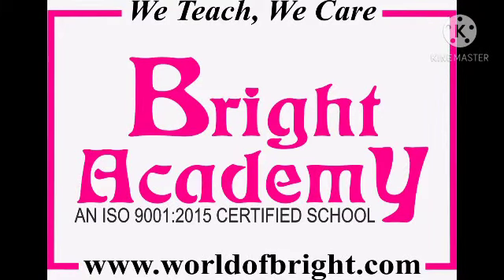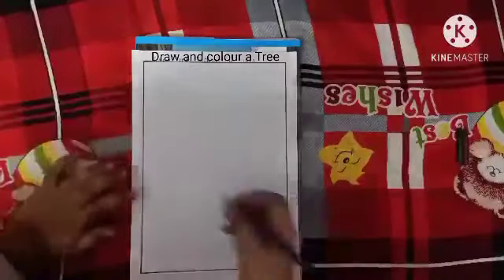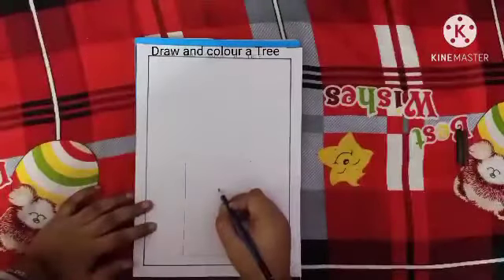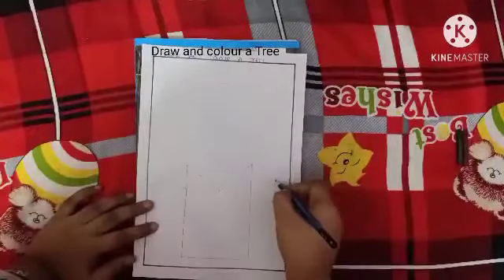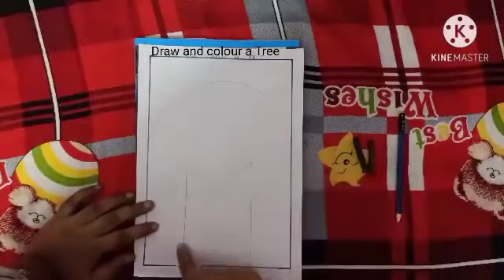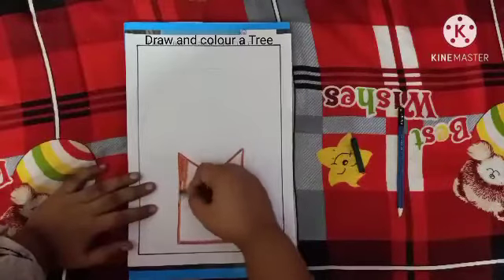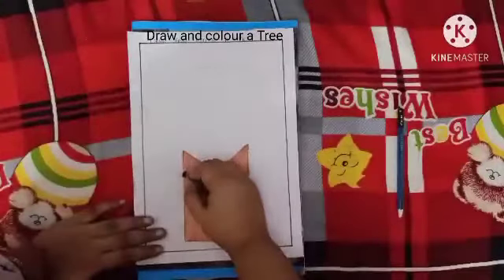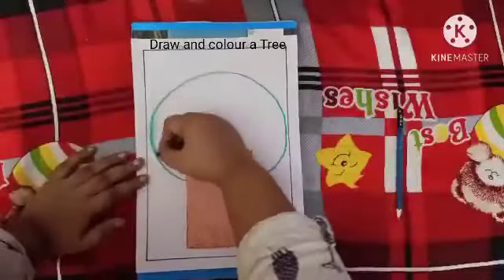How to Draw a Tree  Drawing  Learning How To Draw A Tree  Step by Step  Bright Academy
Teachers of Bright Academy explaining the step by step process for drawing a tree for their children.

Subject  : Drawing
Class  : Nursery
Topic  : Tree

Enjoy Learning!